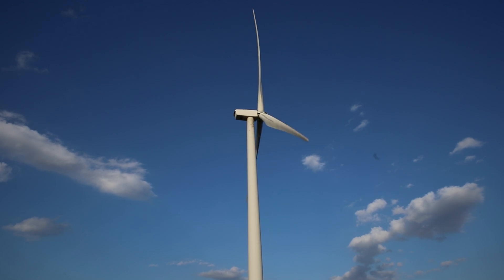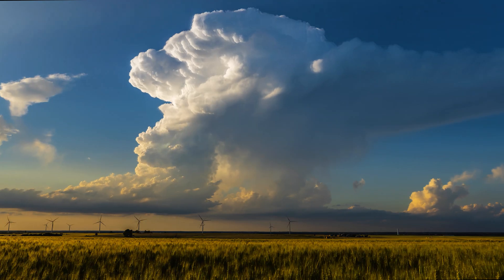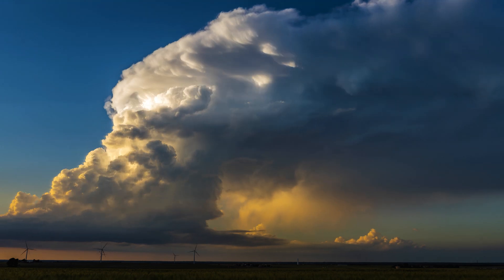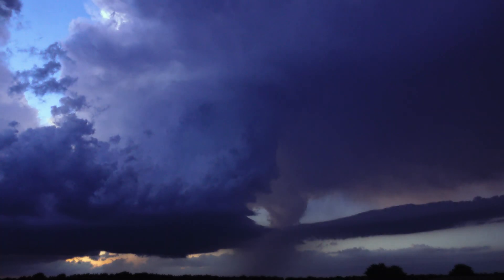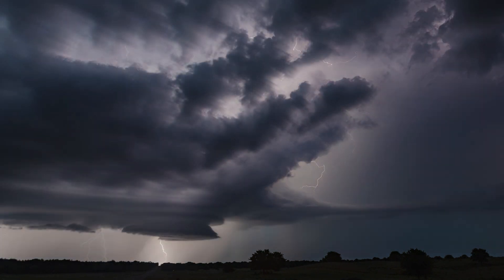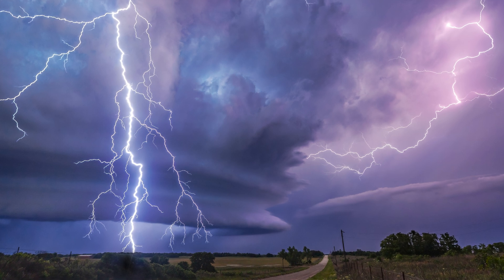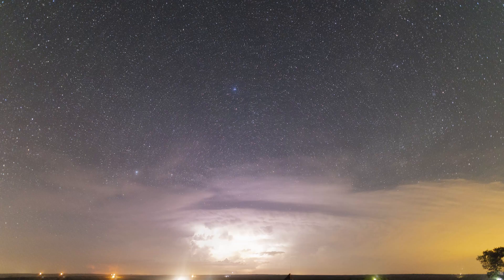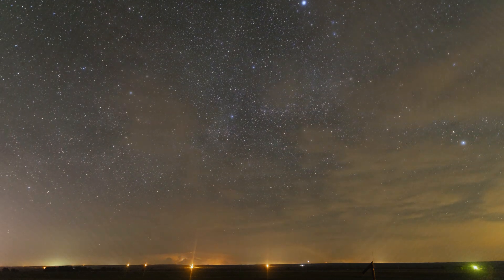Supercell Structure! Sprites! Massive Lightning. Strorm Timelapses.Chester, Oklahoma 5-14-20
John Homenuk and I went to North Central Oklahoma Thursday to check out a storm that went into BEAST mode. Beautiful storm shapes ensued. Large hail. Vivid lightning and even a SPRITE! Yes I actually managed to capture one on this effort! (Sprites are also known as Transient Luminous Events)

Stormchasing isn't just about catching tornadoes. Sometimes forecasting yourself into the best possible scenario for tornado weather can yield other amazing sights. Extreme lightning, mothership UFO shaped supercell thunderstorms and unique moments can make a tornado 'bust' a totally mesmerizing experience.

 May 14 2020 Chester, Waynoka, Fairview Oklahoma area

Canon T3i Modified
Sony RX10m4 at 120 fps 1080.

Chester, Waynoka, Fairview. Oklahoma Supercell Thursday May 14 2020